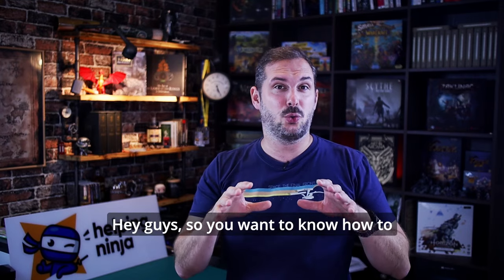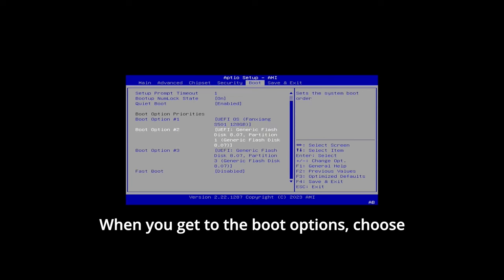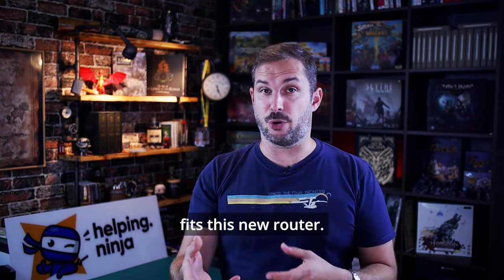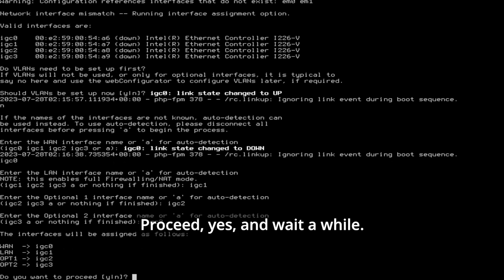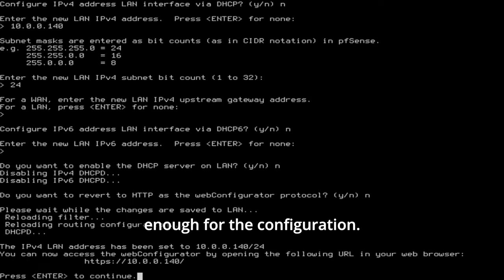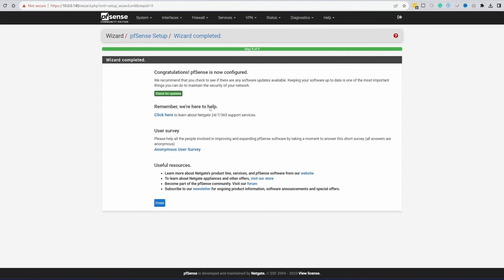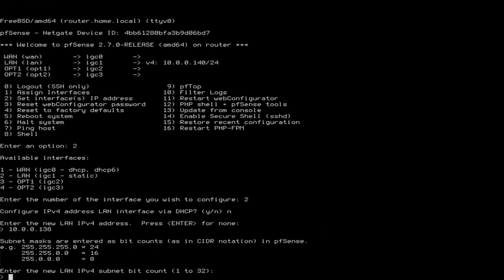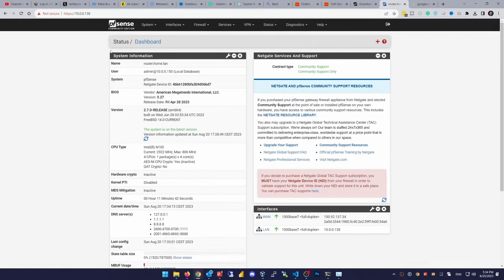How To Install pfSense + Beginners Configuration Guide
📜 Ever wondered how to step up your network game by installing a robust software router like pfSense? 🤔 Look no further! In this video, I take you through the guide on setting up pfSense, using my Topton 12th-gen router mini-PC, a mainstay in my homelab setup. 🛠️💻

⏰ Chapters:
0:00 Intro
0:24 Install pfSense
3:00 Basic Config
11:17 Outro

Topton router

Topton router

📌 What You'll Learn:
1️⃣ How to configure LAN & WAN interfaces.
2️⃣ A first look at pfSense’s Web UI and some basic configurations.

🛠 Equipment Used:
Topton 12th Gen Router Mini-PC
1GB USB Flash Drive

Your support helps me create more content that helps you level up your tech game!

🎯Audible Premium Plus with 2 free audiobooks:

🎯Kindle Unlimited Membership: